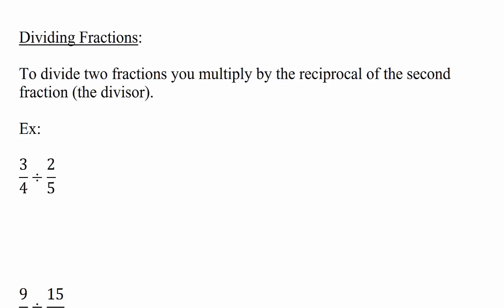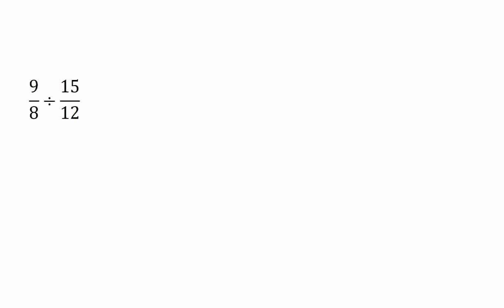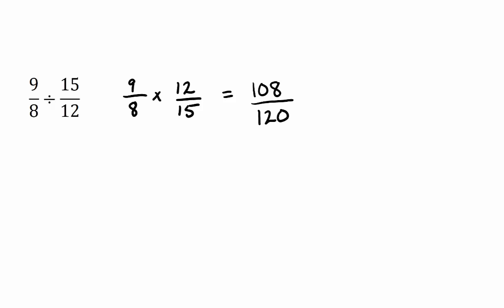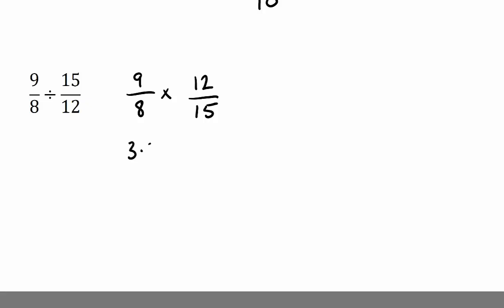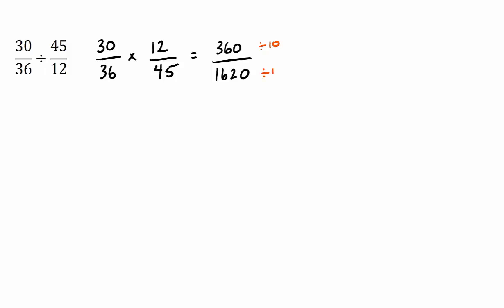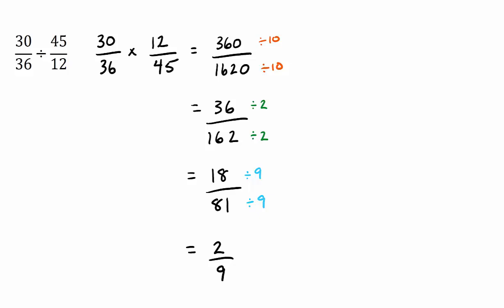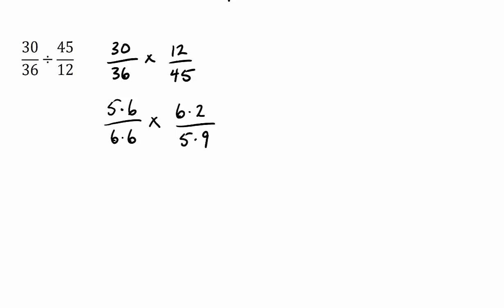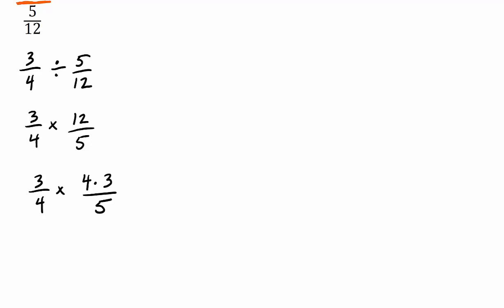Dividing Fractions - An Easier Method!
In this video we look at how to divide two fractions. We will explore two methods, one of which, being a much easier way!